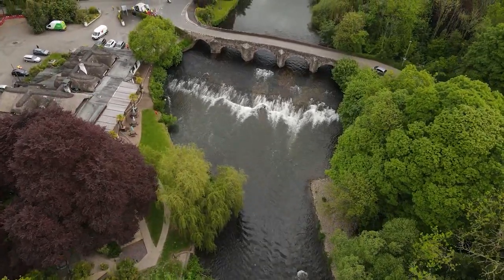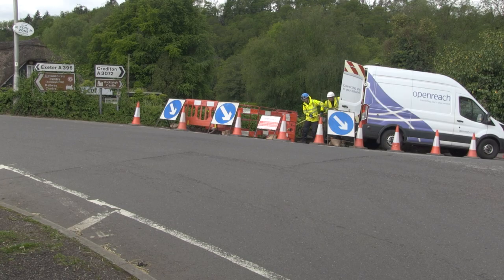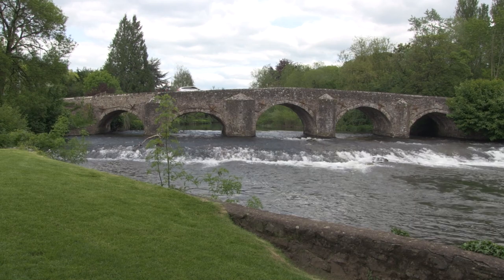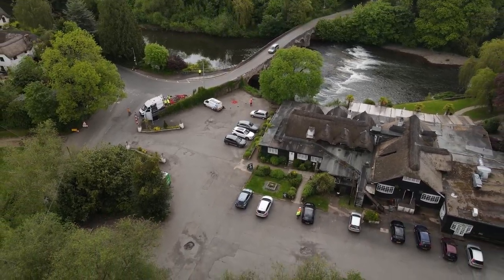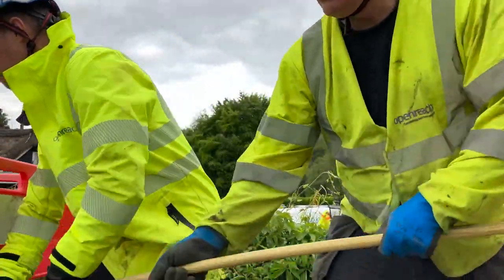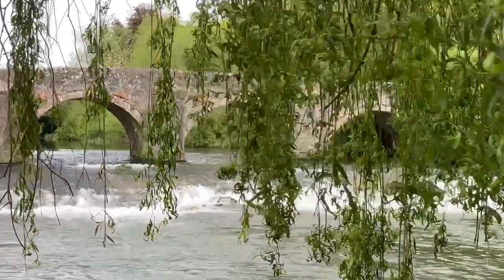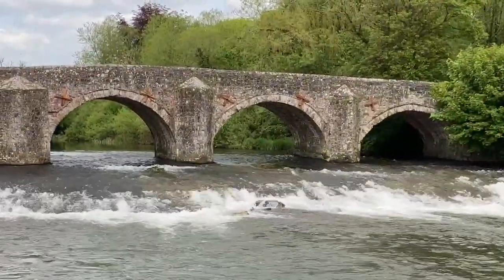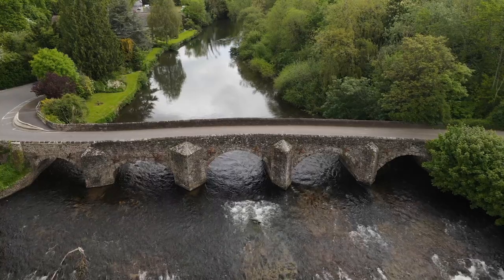CDS and Openreach Full Fibre build in Bickleigh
Openreach is entering the final stages of its current collaboration with Connecting Devon and Somerset (CDS) – having provided access to Full Fibre connectivity to more than 1,800 premises in the region.